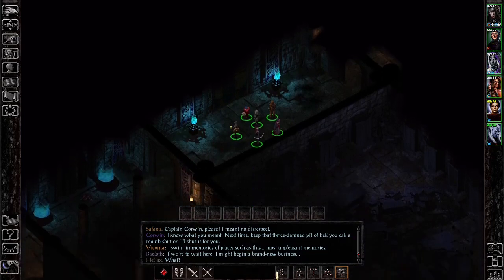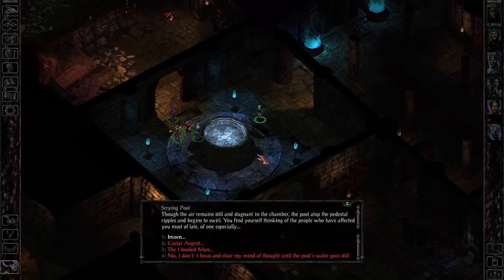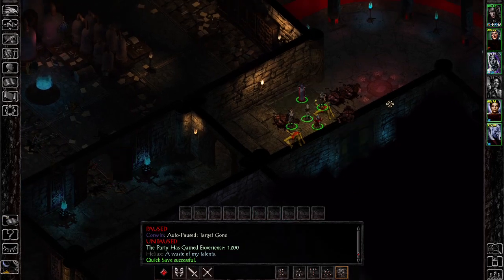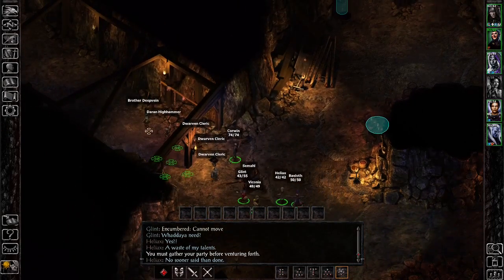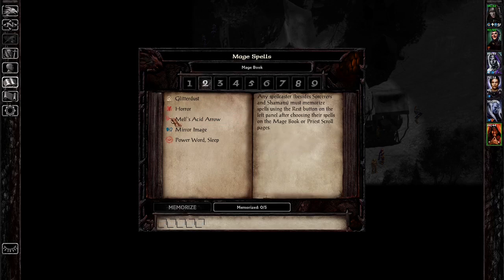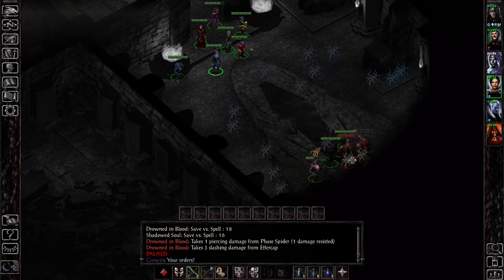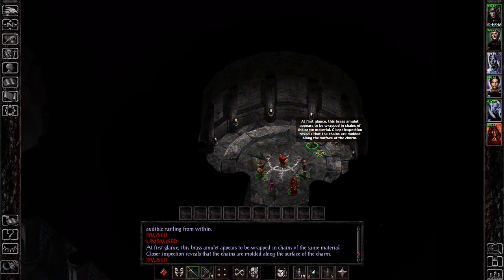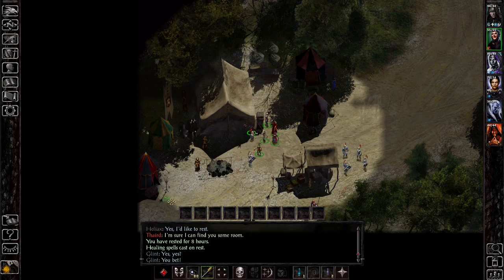Let's Play Baldur's Gate Siege of Dragonspear - Episode 74: The Unfortunate Lich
In this episode we face off against a brand new lich.